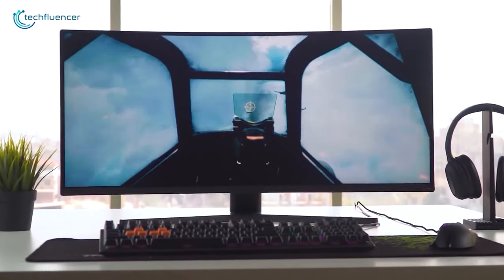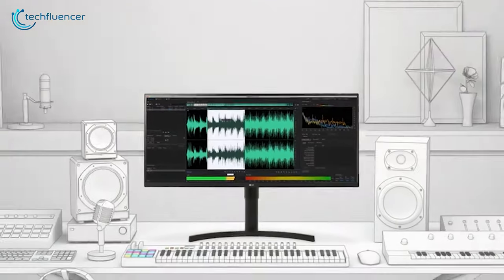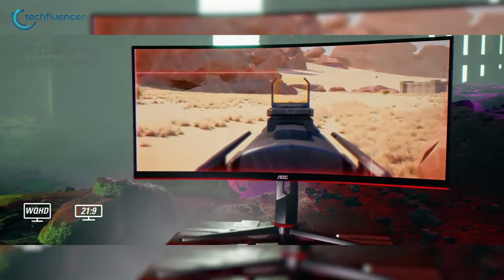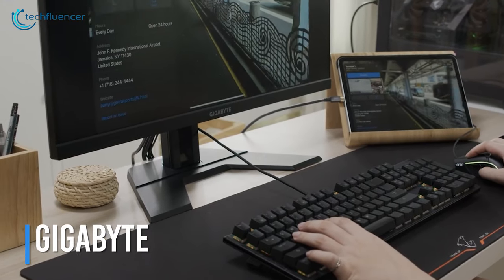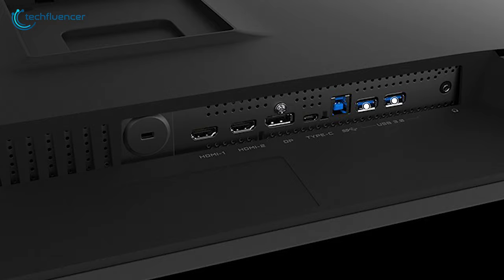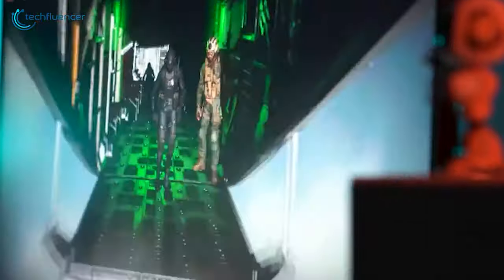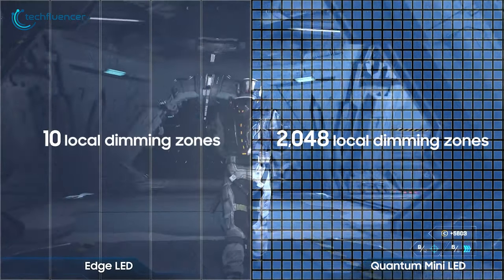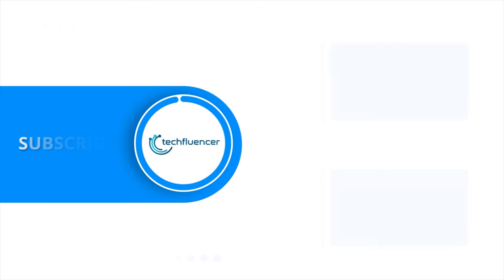5 Best Ultrawide Monitors to Buy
Best ultrawide monitors will enhance your gaming experience, give you better viewing angles, and help you multitask without any clutter. Some of these monitors are curved, and others aren't, so which one is the best for you? In today's video, we will discuss the top five best ultrawide monitors you can get.

0:00 - Introduction

00:39 - 5. LG 34WN750

02:12 - 4. AOC CU34G2X

03:34 - 3. Gigabyte M34WQ

05:05 - 2. LG UltraGear 38GN950

06:39 - 1. Samsung Odyssey Neo G9